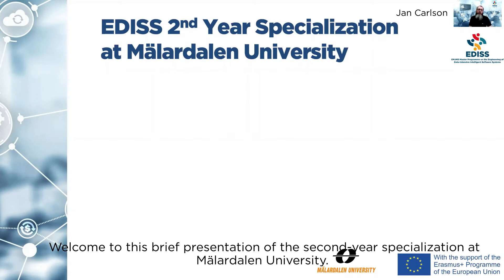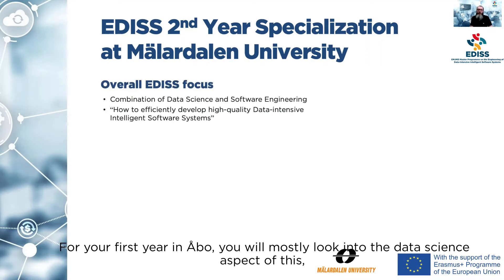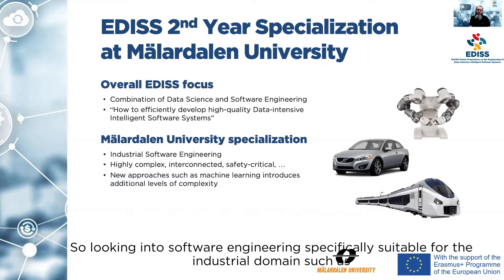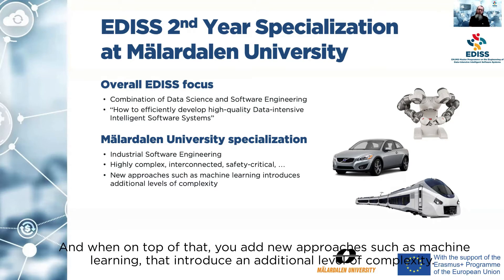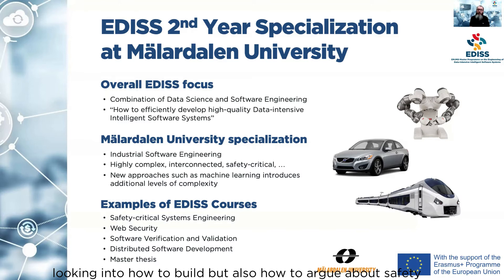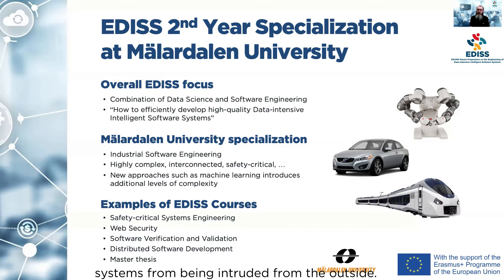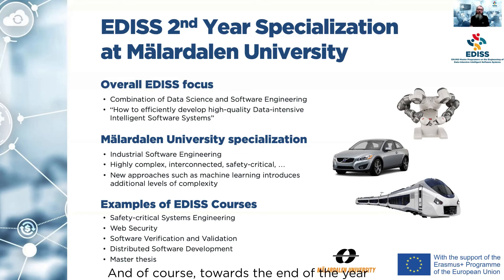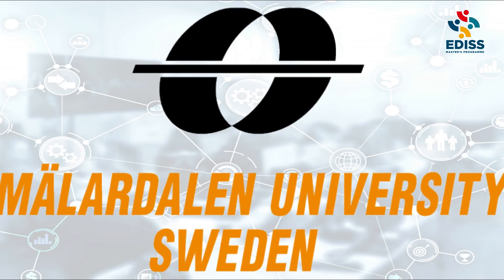Second year in the EDISS programme - Mälardalen University , Sweden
EDISS students can spend their second year in Västerås, Sweden, and specialize in Industrial Machine Learning - Software Engineering. What is included in this specialization track? Professor Jan Carlson gives the answer to this question in the video!